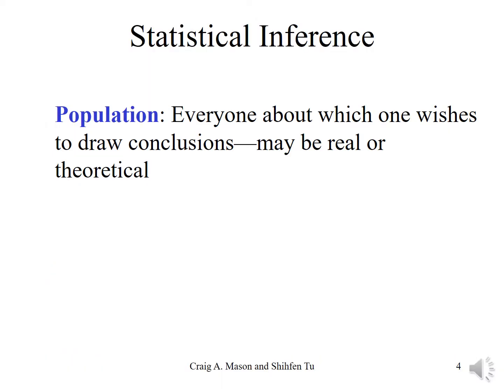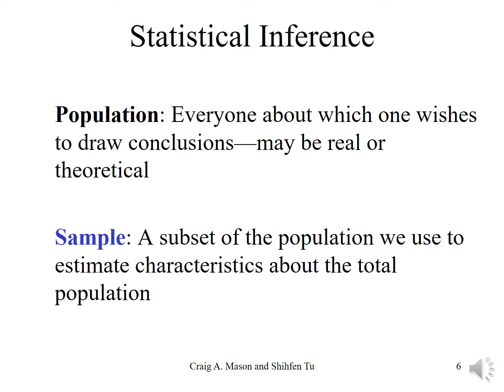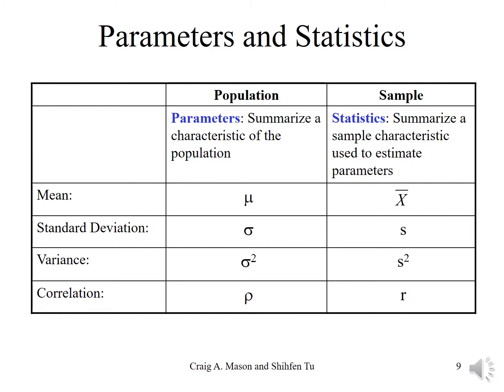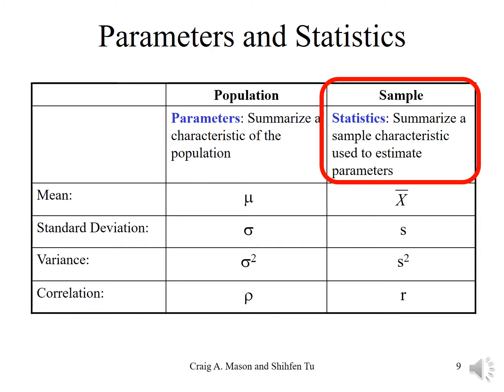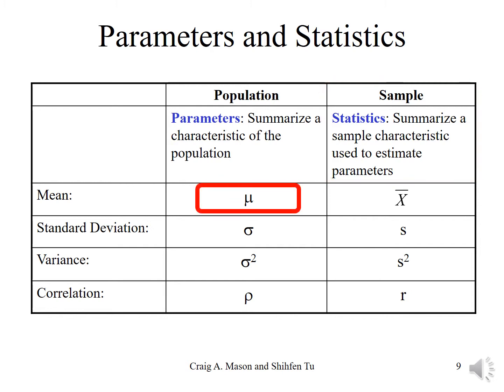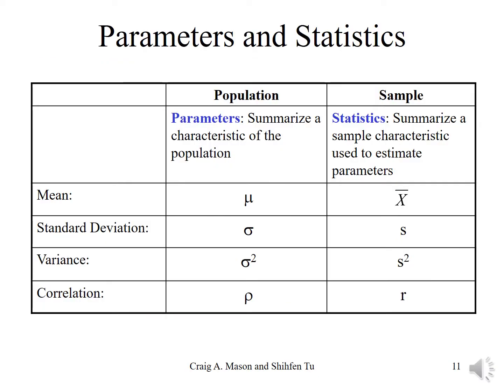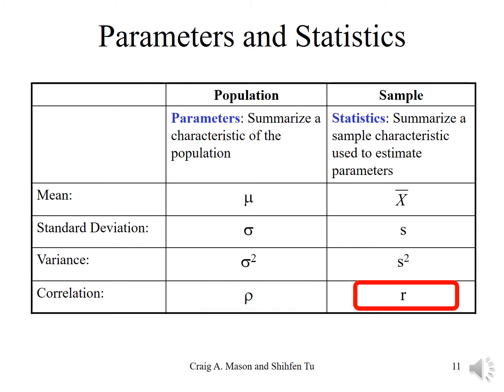Brief Review Contasting Samples and Populations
In this short video, we review populations and samples, and how we use statistics – characteristics of our sample to estimate paramaters – characteristics of the population that we don’t know.  This includes contrasting S and s as measures of the standard deviation.